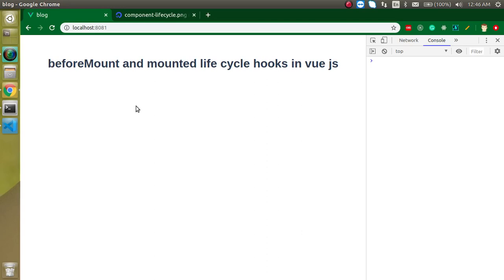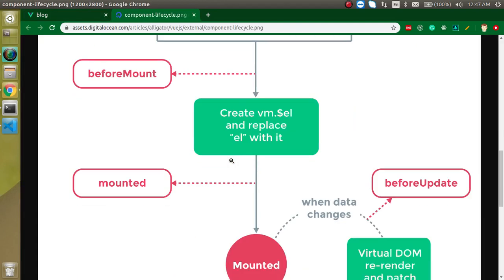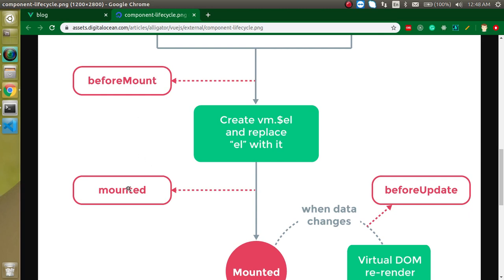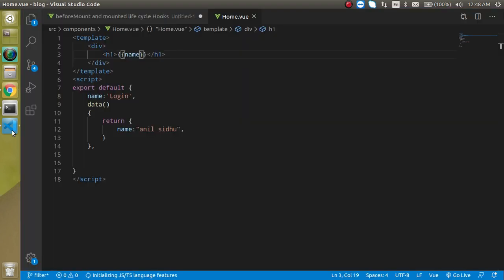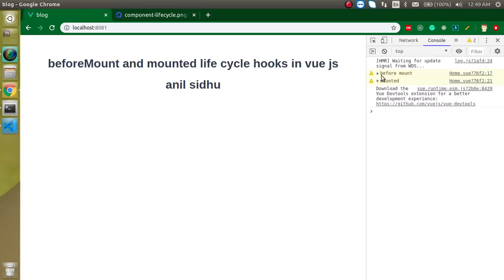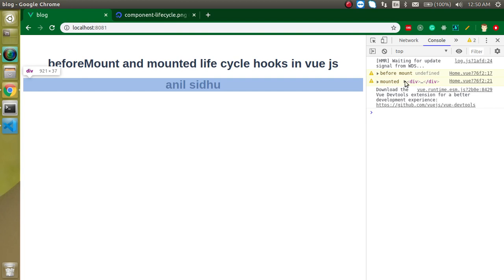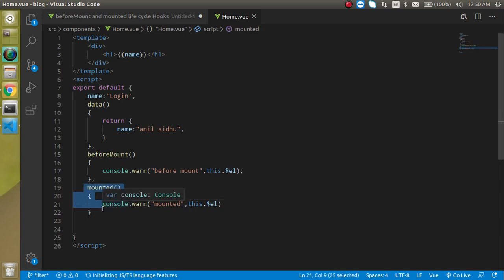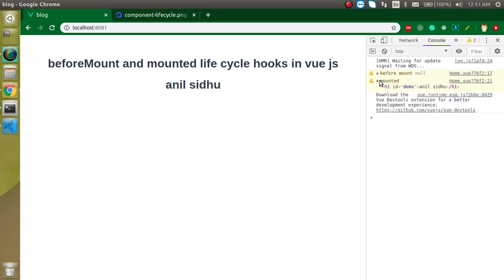Vue js tutorial for beginners #20 beforeMount and Mounted life cycle methods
this is vuejs Hindi tutorial we learn what is a before mount and mounted a method in vue life cycle hooks in Vue js with  an example, This video is made by anil Sidhu in the english language
 video step
 beforeMount and Mounted life cycle methods
    When they work
    Example